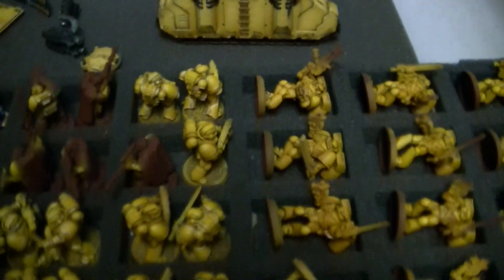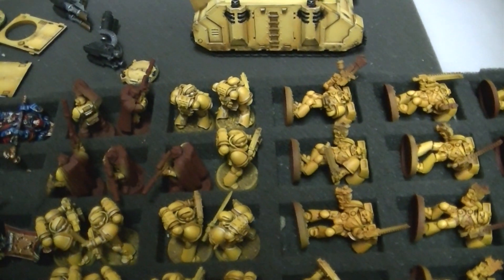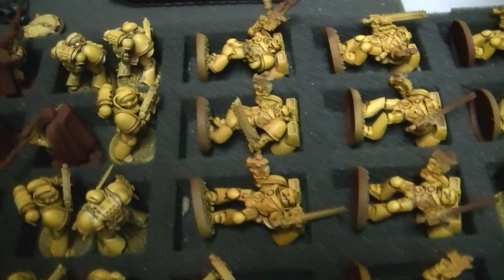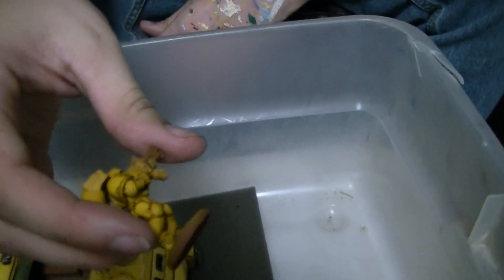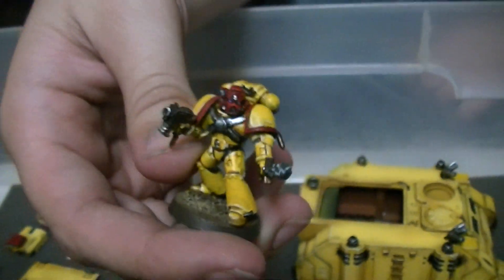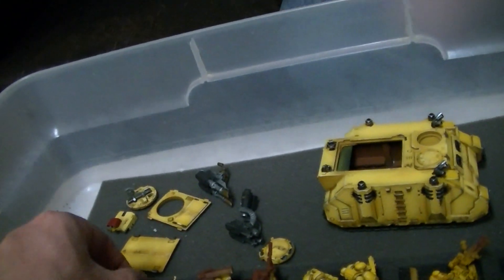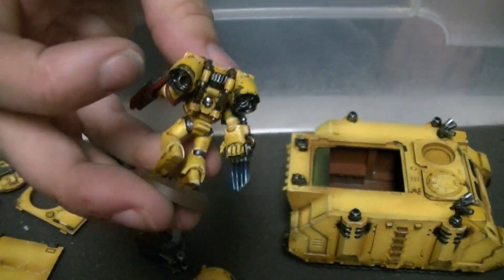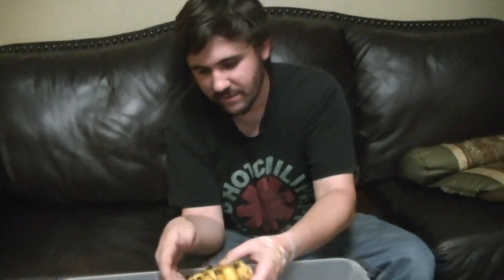Imperial Fists and Thank You Note